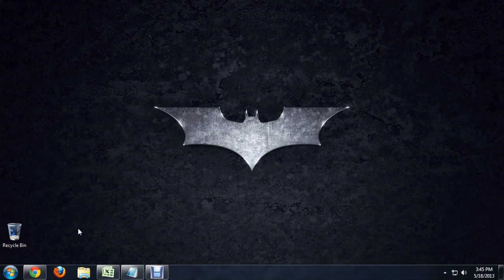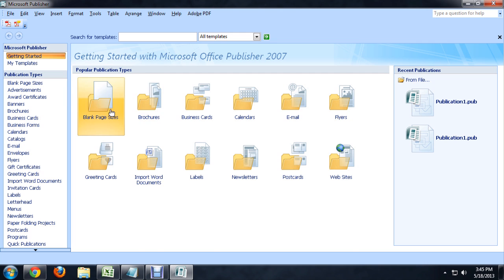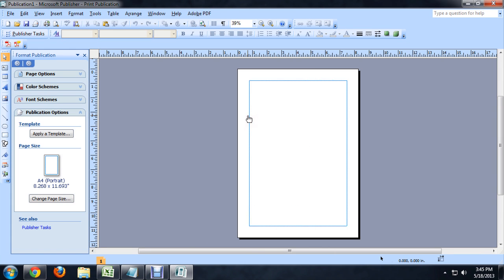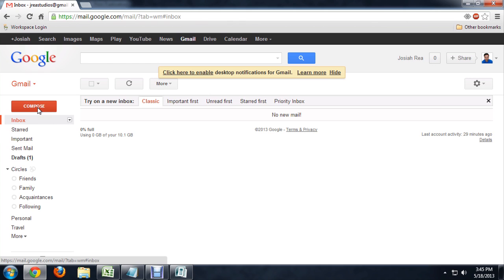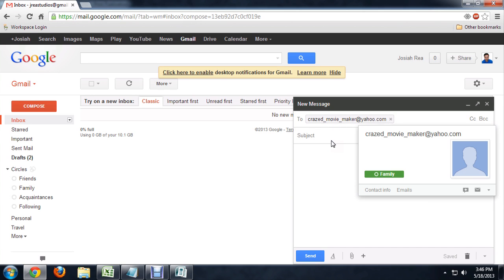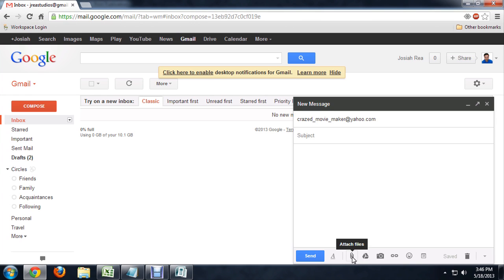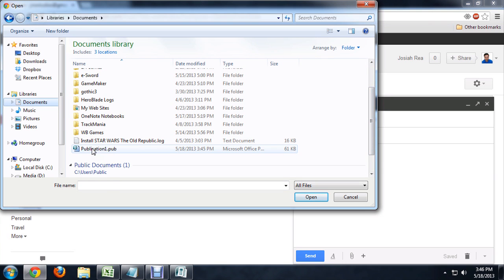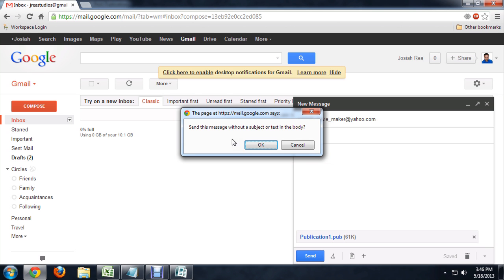How Do I Copy a Document From Microsoft Publisher to Gmail? : Tech Niche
Copying a document from Microsoft Publisher to Gmail requires you to save the document in a very specific way. Copy a document from Microsoft Publisher to Gmail with help from a computer science and media production professional in this free video clip.

Series Description: Microsoft's Office productivity suite comes with a variety of worthwhile tools, like Microsoft Word and Microsoft Publisher. Get tips on Microsoft Office and related programs with help from a computer science and media production professional in this free video series.